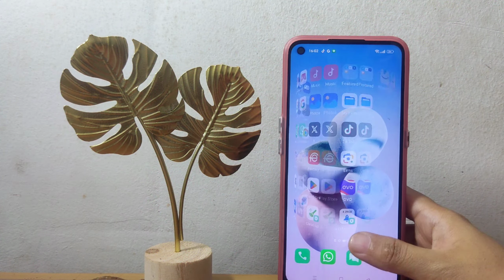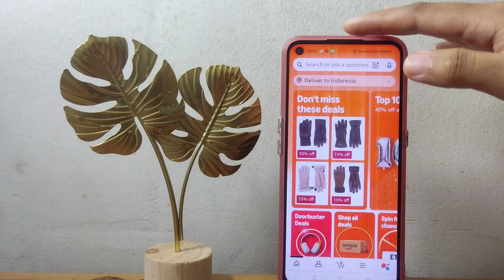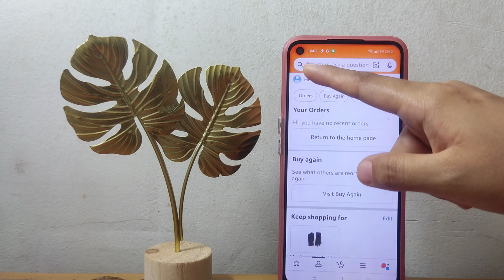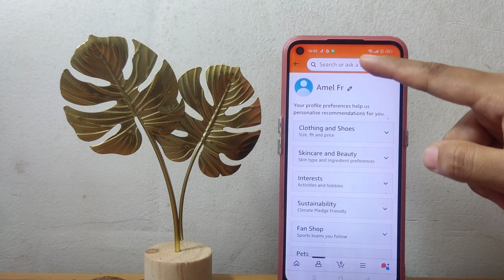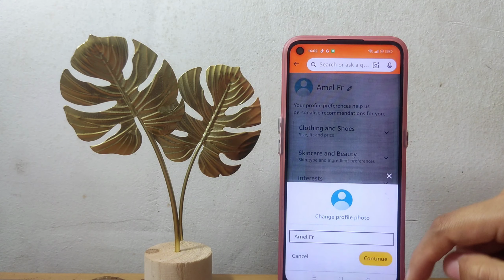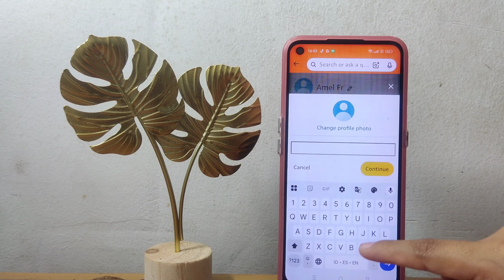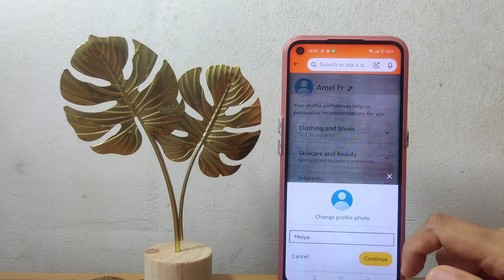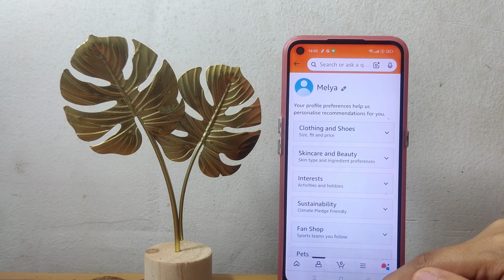How To Change Amazon Account Name On Android